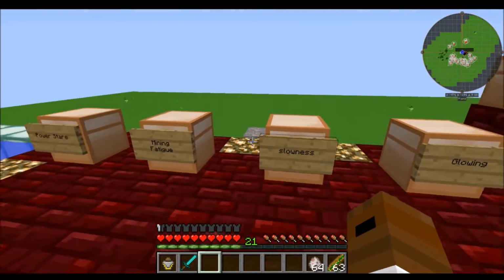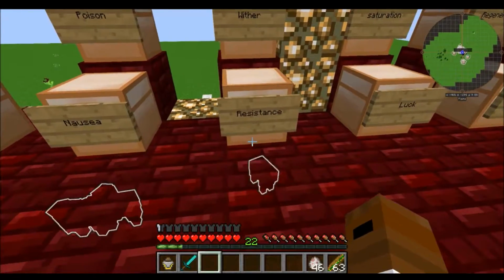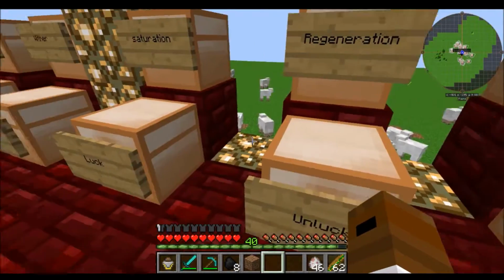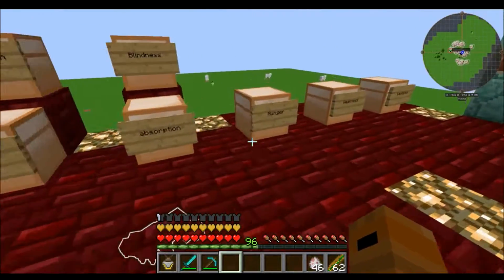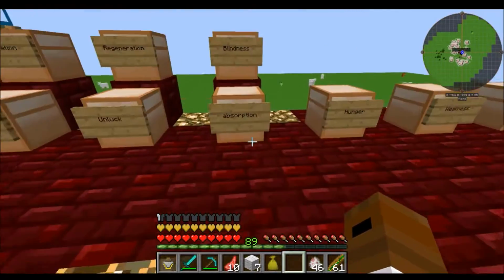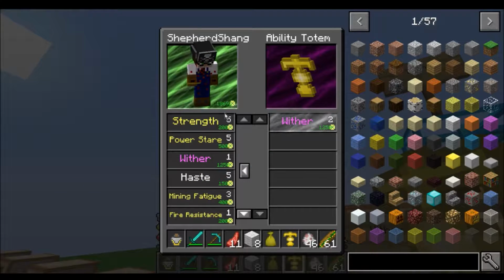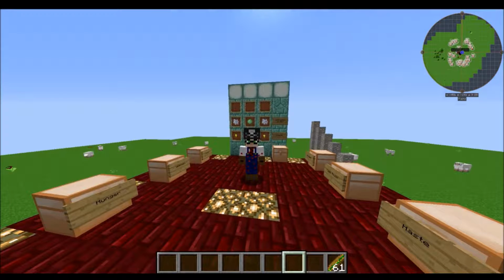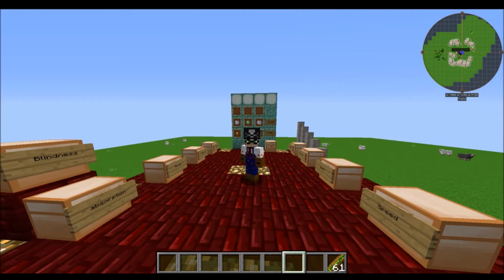Everlasting Abilities, Minecraft Mod Spotlight pt.3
I recently found this mod, Everlasting Abilities by kroeser, for 1.9 and 1.10, and could only find 2 videos about it here on youtube.
So, I decided to make some myself.
This is the third of three parts, because it was a long recording.